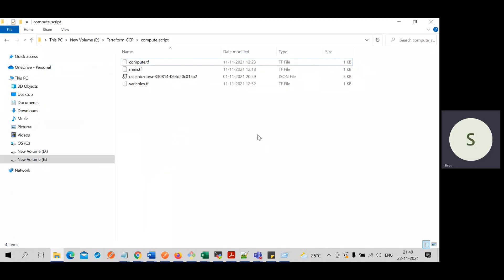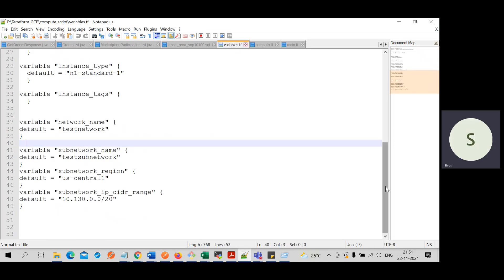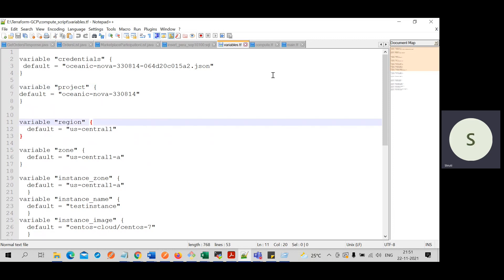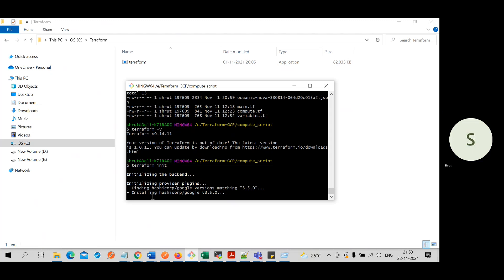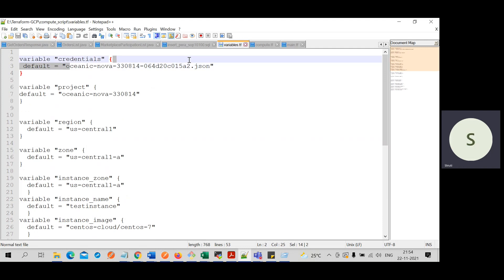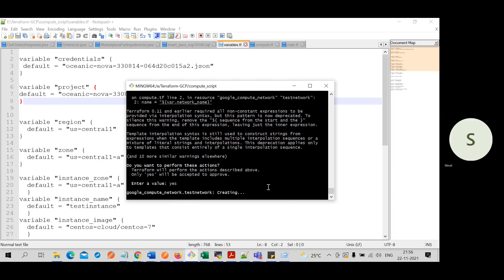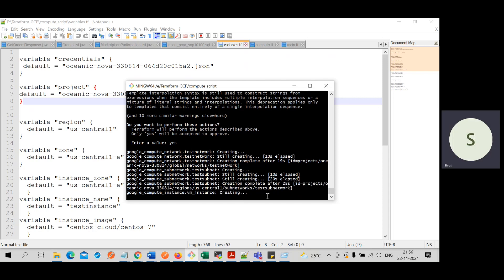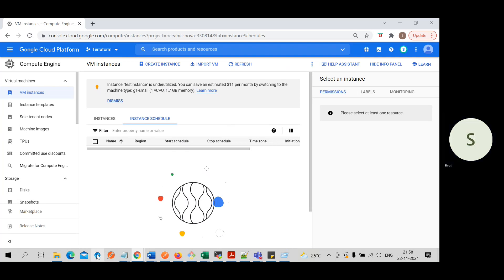How to use the Terraform to Deploy the Resources on Google Cloud | Terraform GCP | Vast Edge CSP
Vast Edge is helping out the businesses to deploy the structure on any of the cloud services, like OCI, AWS, Azure on any other.

This video will help you deploy the structure on Google Cloud using Terraform Script. Let's watch how you can deploy the network, sub-network, and instance on Google Cloud in the easiest manner.

Terraform is an Infrastructure as Code (IaC) tool that allows us to manage the entire lifecycle of infrastructure safely and efficiently. It first needs to declare infrastructure components in configuration files and then the files are used by Terraform to provision, adjust and tear down infrastructure in various cloud providers.

Please follow Vast Edge's LinkedIn page for all the latest cloud posting